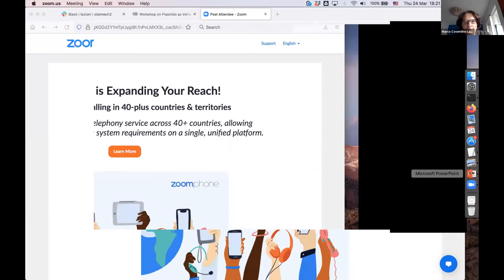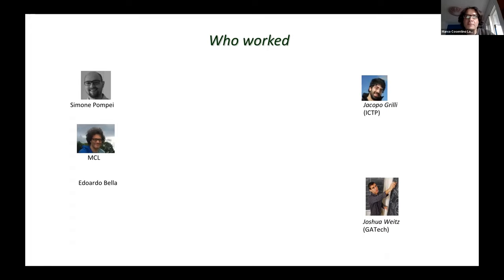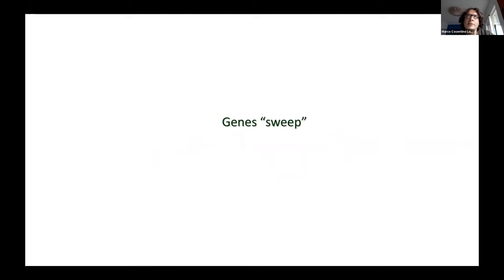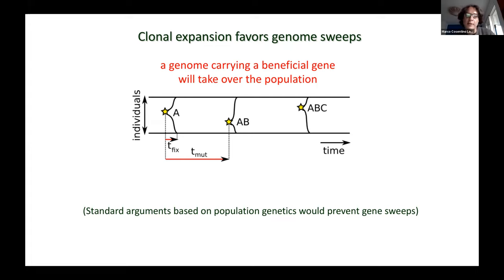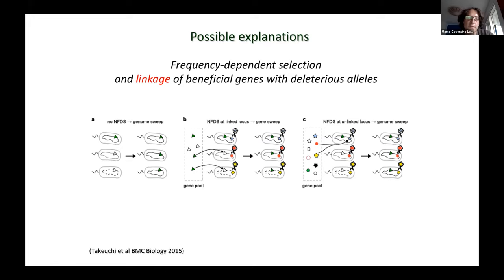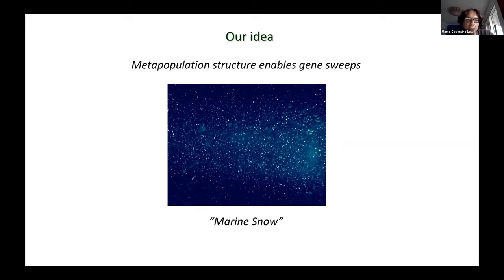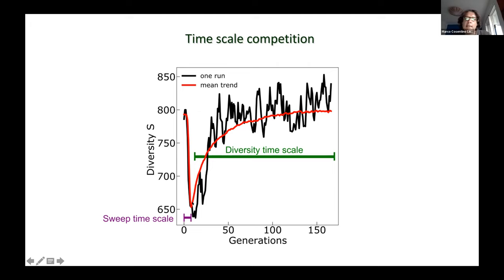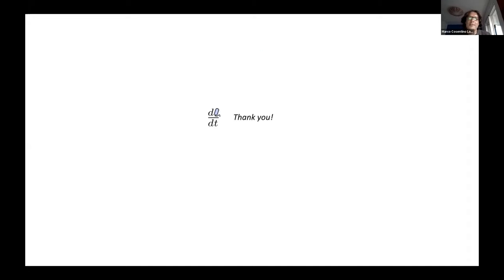A Meta Population Model Preserves the Genomic Diversity in Presence of Gene Sweeps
Speaker: Marco COSENTINO LAGOMARSINO (IFOM and University of Milan, Italy)
2022_03_24-18_15-smr3761.mp4